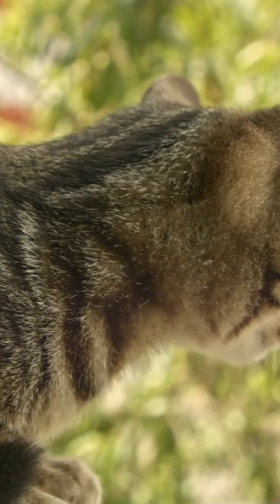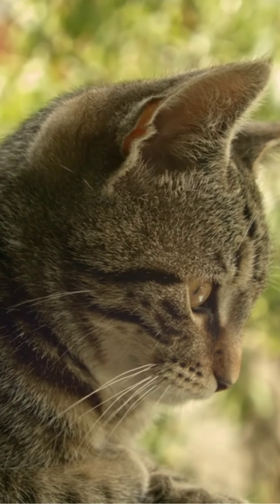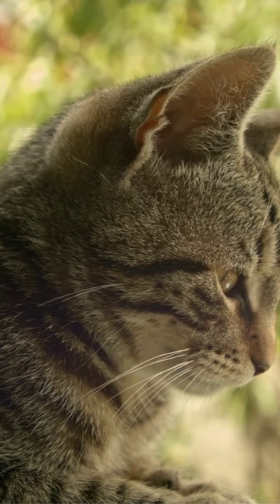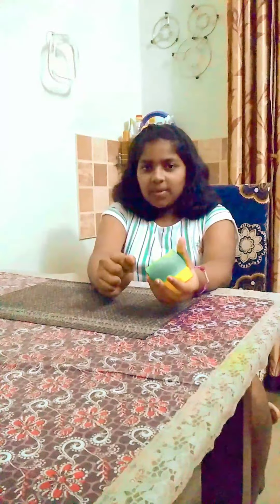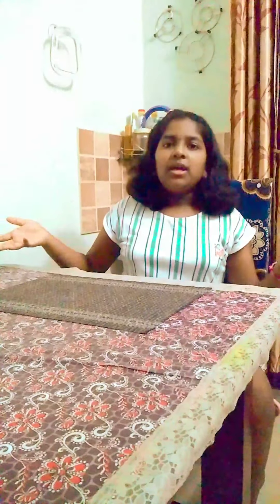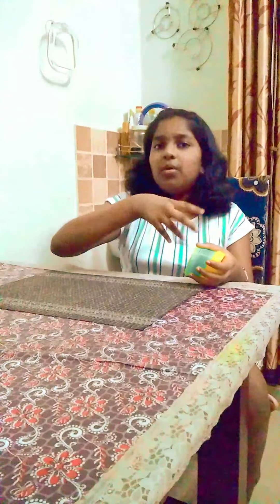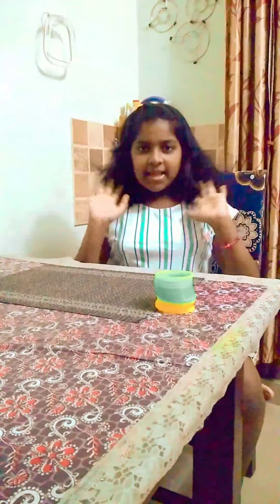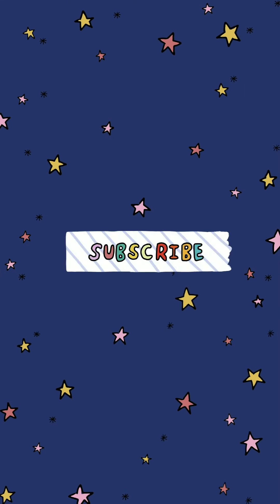The kitten and it's so adorable! amazing facts about kitten |November Girls-Sana and Niha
Hi Guys...
This is November Girls-Sana and Niha
please support us through subscribeing our channel
today's video is about the kitten 🐈
I love kitten.. they are soo cute and adorable, and i explained how to rescue an abandoned kitten...